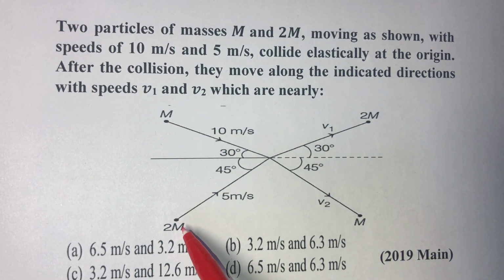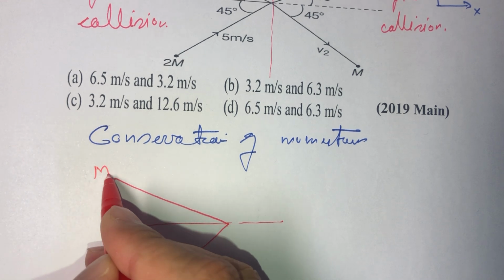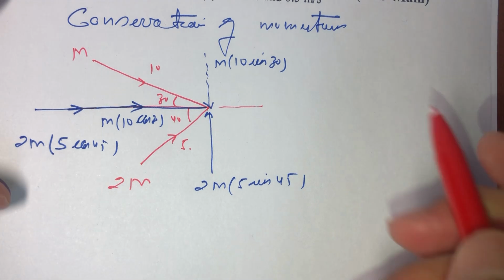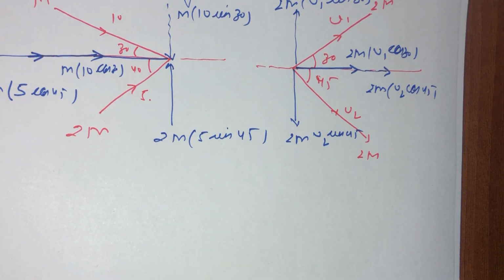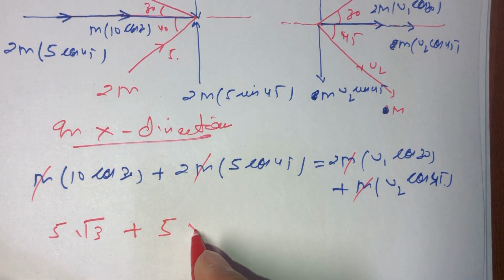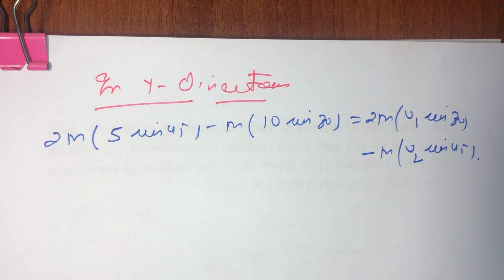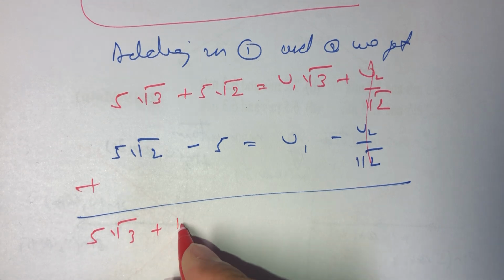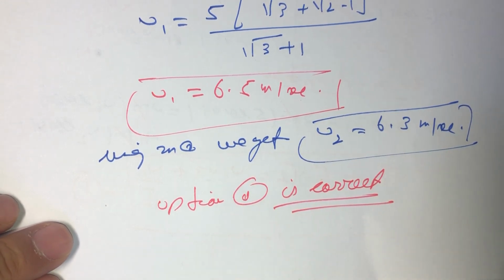IIT JEE Mains and Advanced PYQ: Conservation Energy-Momentum#neet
Two particles of masses 𝑴 and 𝟐𝑴, moving as shown, with speeds of 10 m/s and 5 m/s, collide elastically at the origin. After the collision, they move along the indicated directions with speeds 𝒗1 and 𝒗2 which are nearly:

(2019 Main)